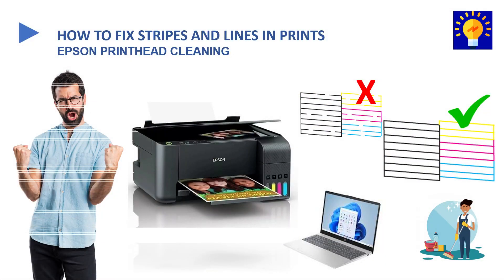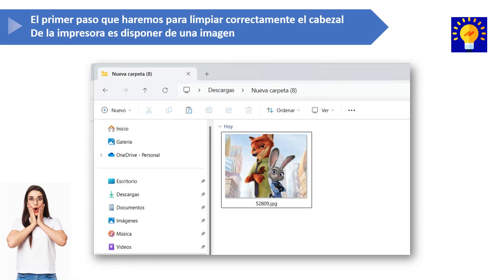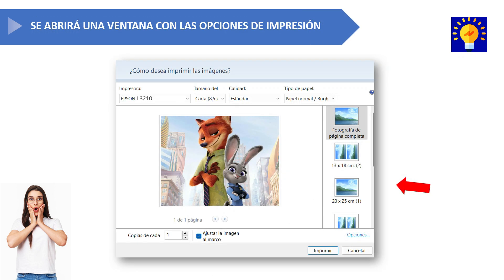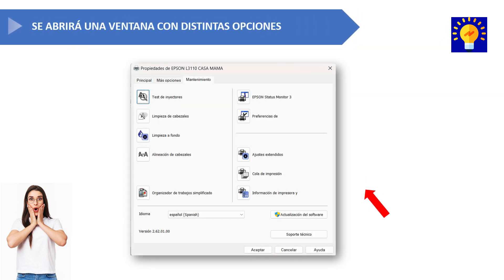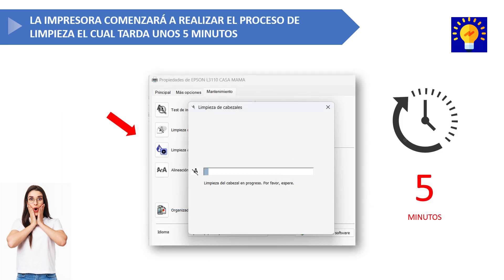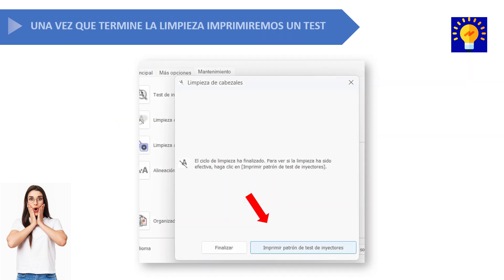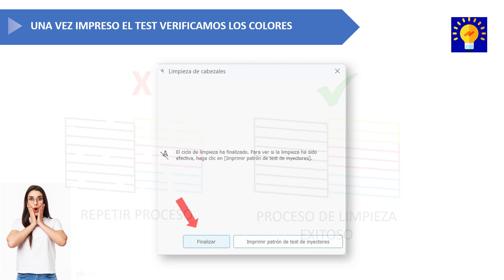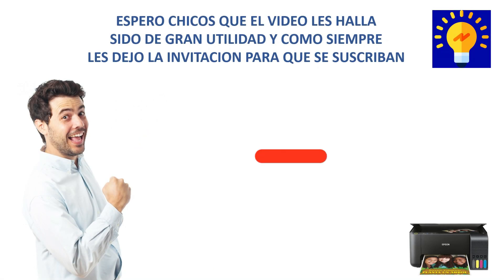✅ HOW TO FIX STRIPES AND LINES IN PRINTS | EPSON PRINTHEAD CLEANING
Is your printer leaving stripes or lines on your prints? 😤 Don’t worry! In this video, I’ll show you step by step how to fix this common problem so your prints come out perfect again.

You’ll learn simple techniques to clean the print heads, adjust settings, and avoid those annoying defects in print quality.

🔧 Ideal for Epson printers and other brands.

Press play and restore the quality of your prints today!